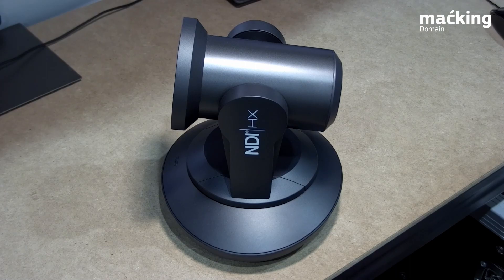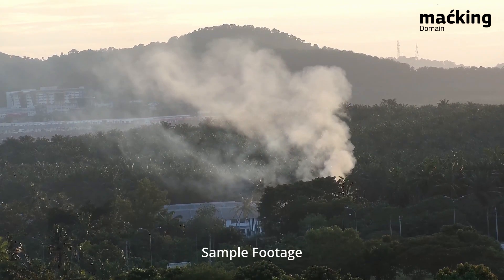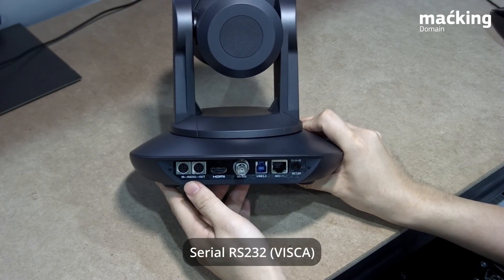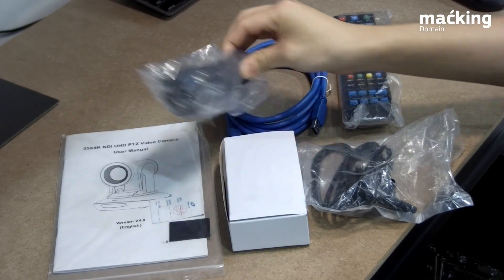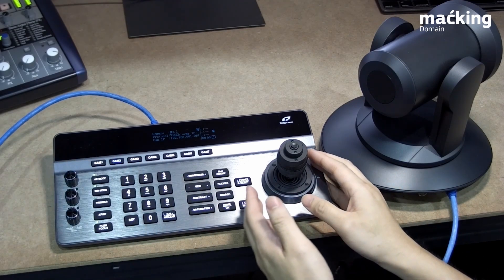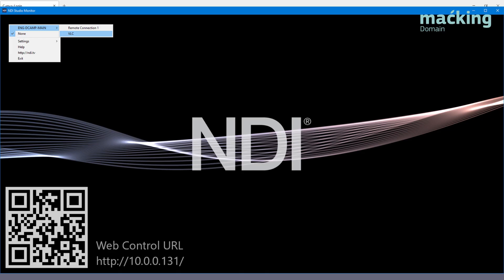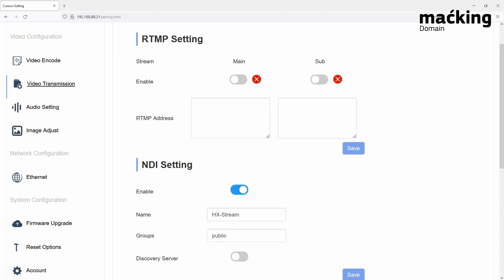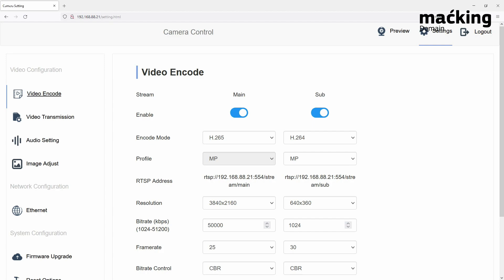Telycam 35x 4K PTZ Camera Overview | Macking Domain Malaysia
TLC-700-IP-35-4K (NDI) Overview and Demo

In this video we'll take a look at an interesting PTZ camera with great value for quality. With 35x optical zoom and up 4K30p resolution, this camera is more than able to do any production's heavy lifting.

Content timestamps:
0:00 Introduction
0:11 Main features
0:40 Sample footage + features
1:10 Physical connectors (I/O)
2:32 Included accessories + available add-ons
3:32 Connecting with Telycam PTZ Controller
4:36 WebUI configuration
6:51 Wrap-up